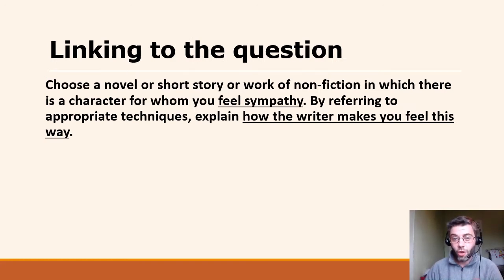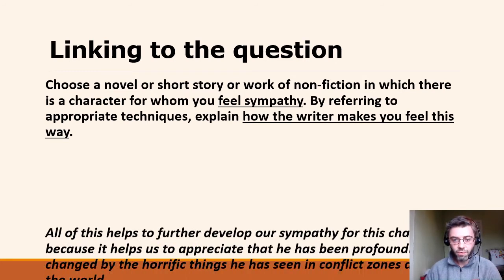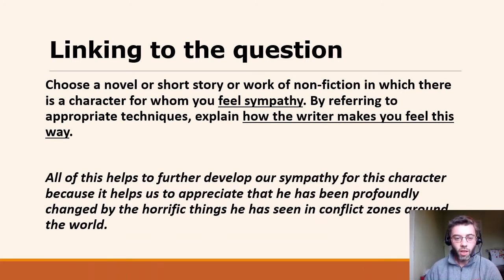8: Main paragraphs - comment